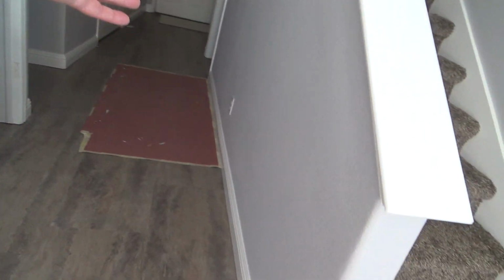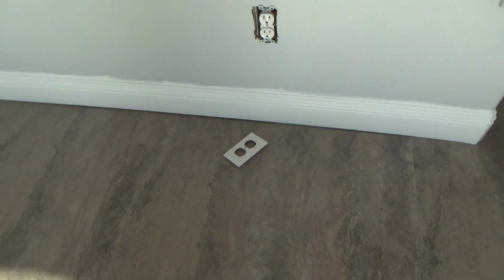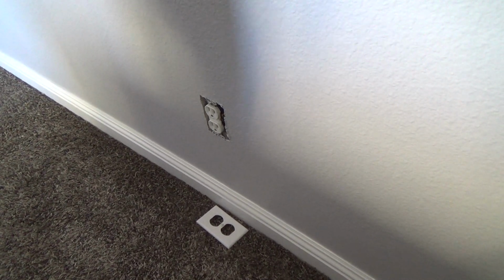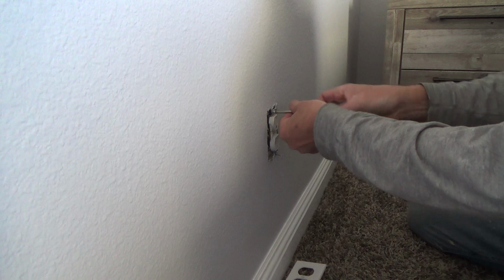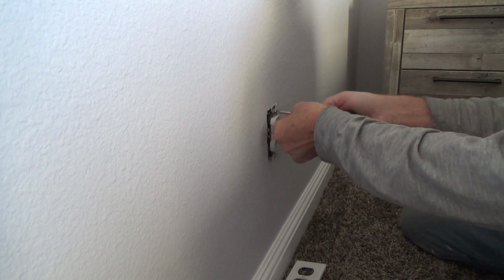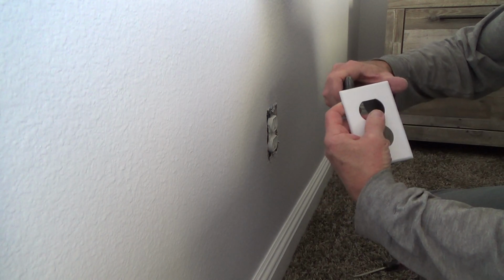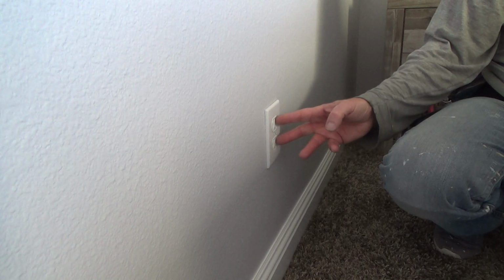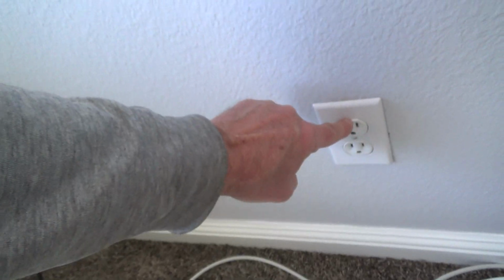Awesome Electrical Tips for Beginners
Awesome electrical tips for beginners is what this DIY howto video is about. VideoJoe just painted some walls & now he is ready to re-install the duplex electrical cover plates...or is he? VideoJoe likes to check things out before re-installing the electrical cover plates to make sure the duplex outlets are positioned properly & secured properly so that when he puts on the cover plates the electrical duplex outlets will look like they were just installed brand new. That's how VideoJoe likes to leave things when he touches things like re-painting condo walls & re-attaching the electrical outlet cover plates. All it takes is a little effort to make things right & VideoJoe wants you to get in the habit of doing things like that when it comes to DIY beginners especially for electrical. Watch & learn as VideoJoeShows you what VideoJoeKnows...awesome electrical tips for beginners.   Nice!